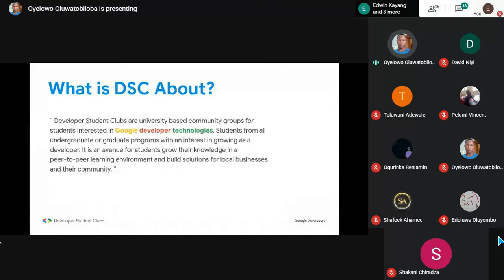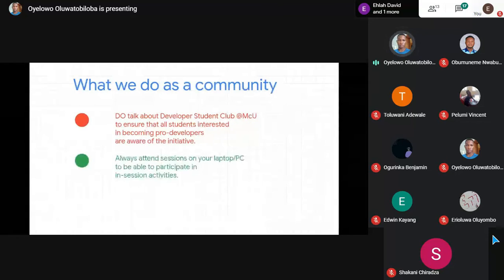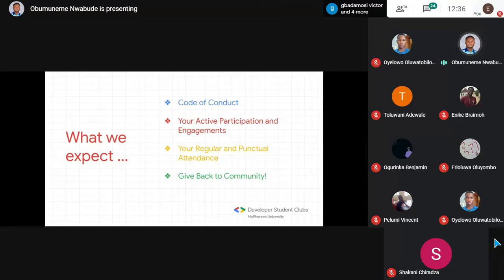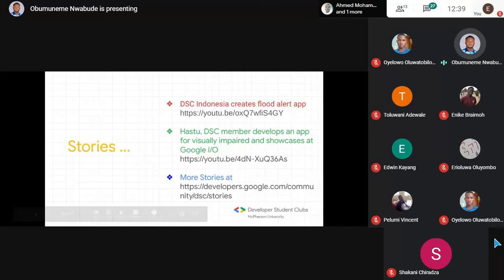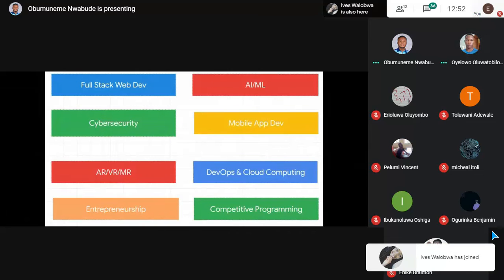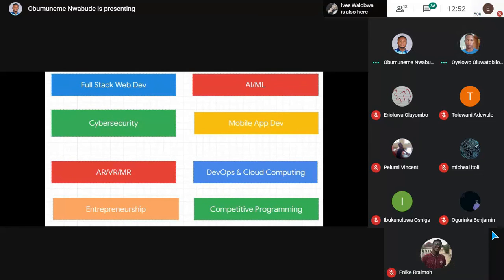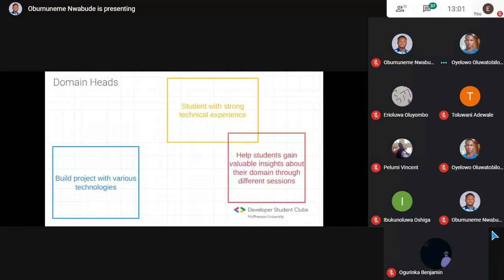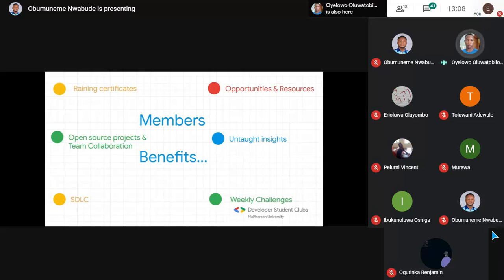Info Session - Developer Student Clubs, McPherson University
Today, we will be going through the importance of DSC and the benefits you will gain from being in the Club.

Activities to be done and programme to be held were also discussed so that individuals can have an insight on the movie.

This medium was also used to introduce the core team members and the DSC lead.